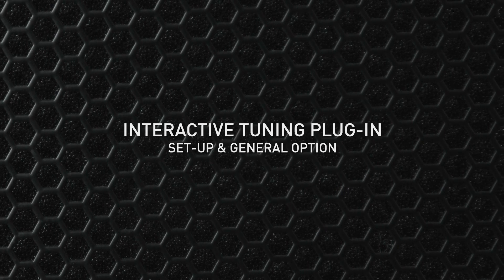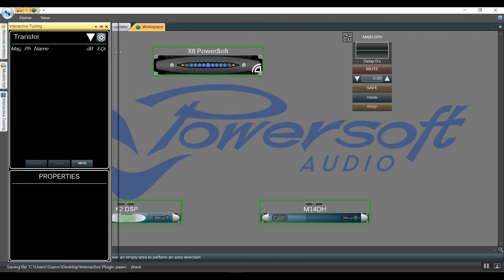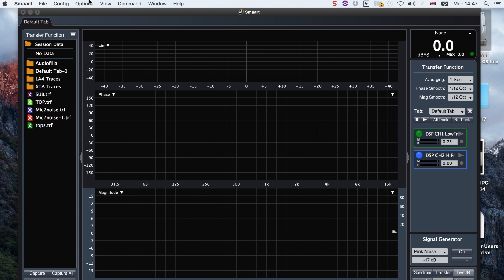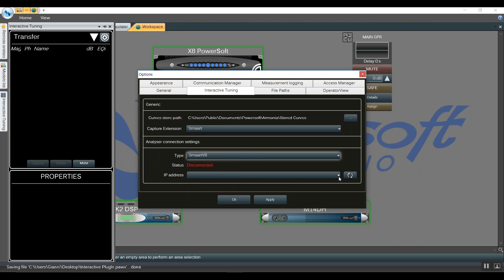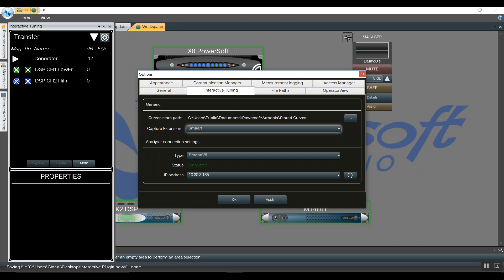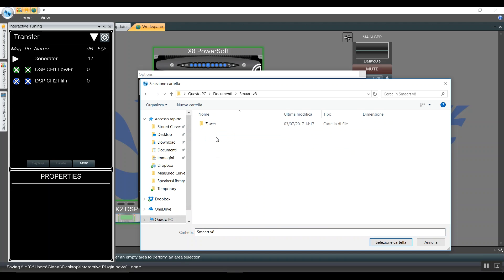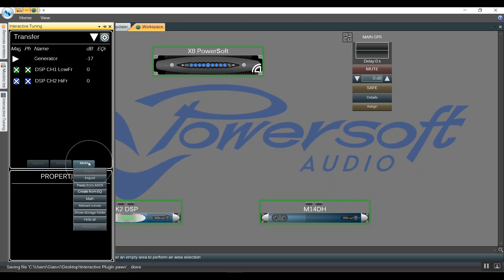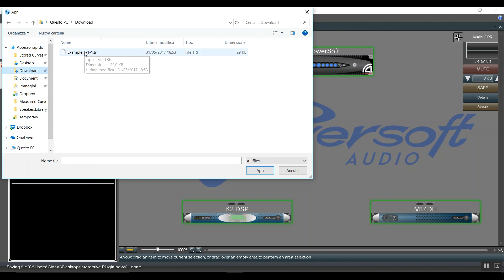Interactive Tuning Plug in | Set-Up & General Option | Armonía Pro Audio Suite 2.10